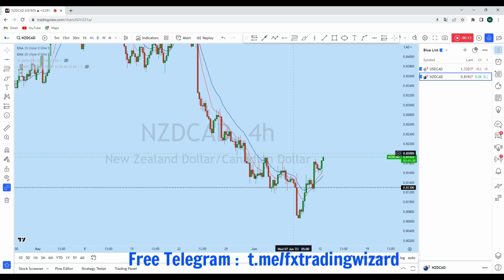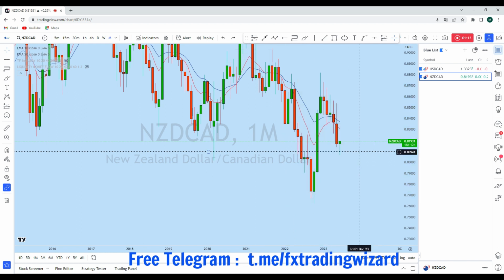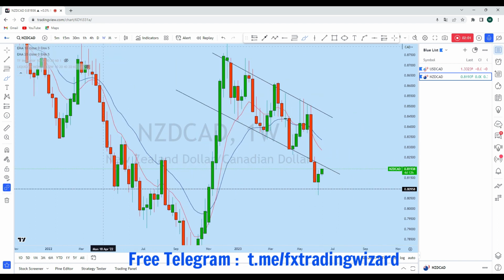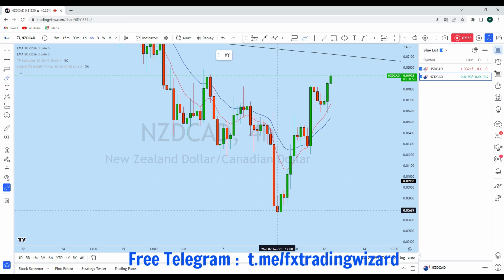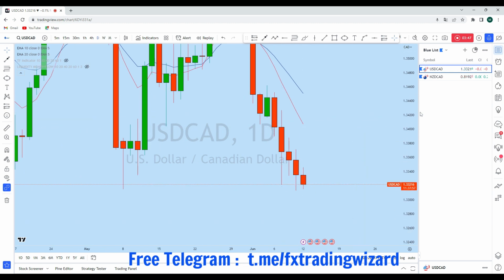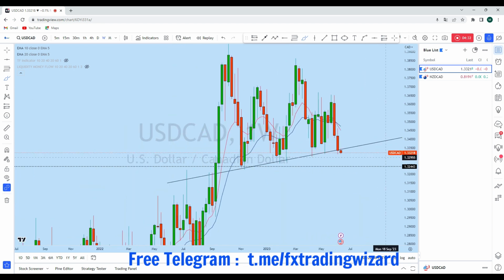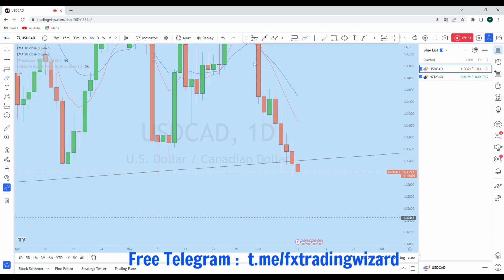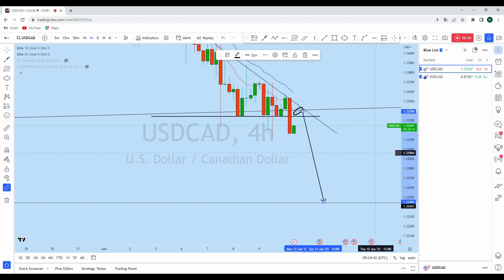USDCAD and NZDCAD Analysis Today : Trend Reversal Tradign Strategy